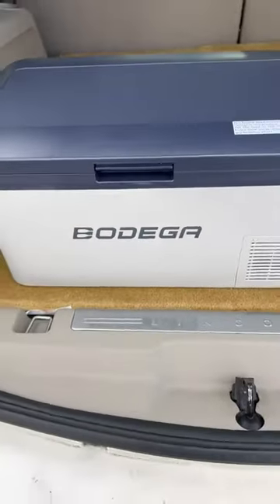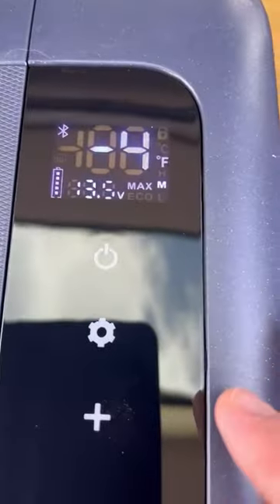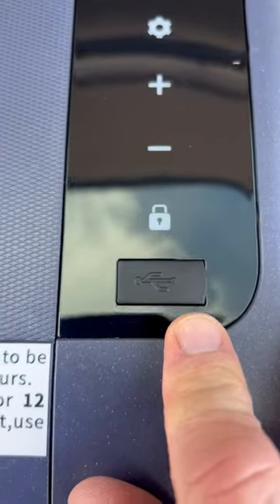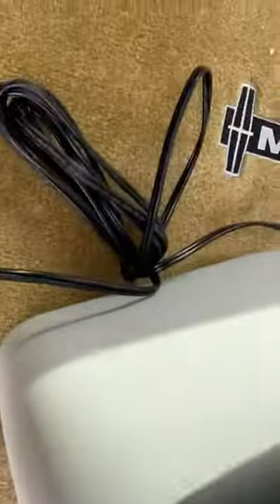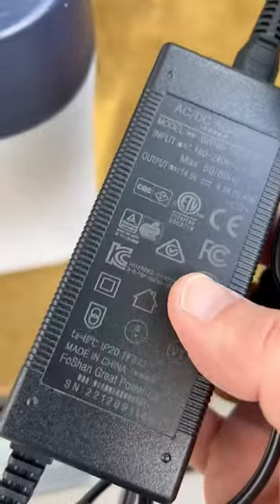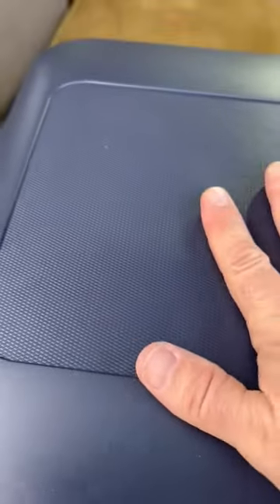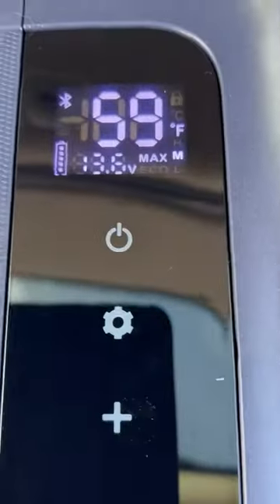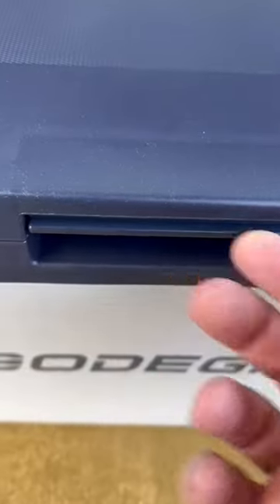BODEGA 12 Volt Car Refrigerator, 20 Quart Portable Freezer Review, Solid Construction, and Lots of